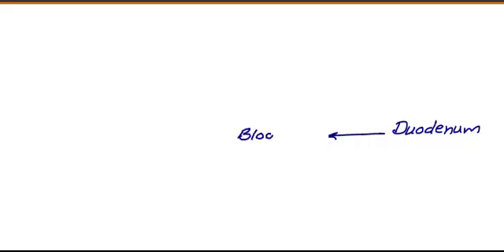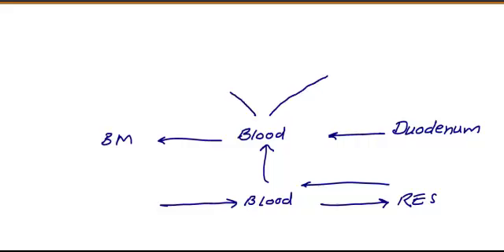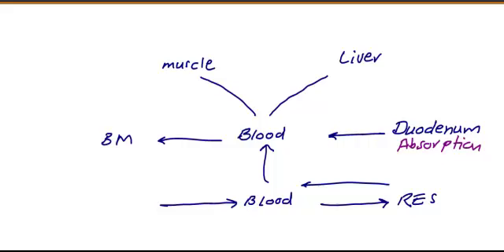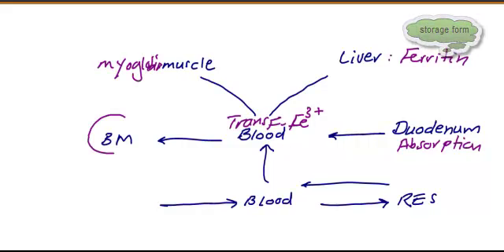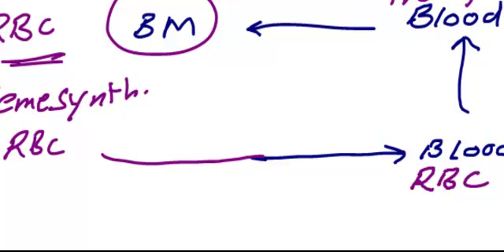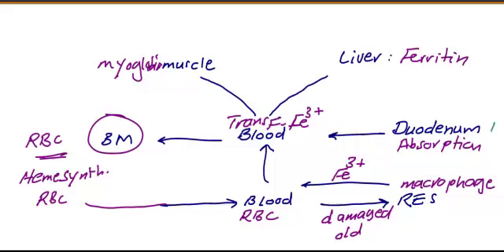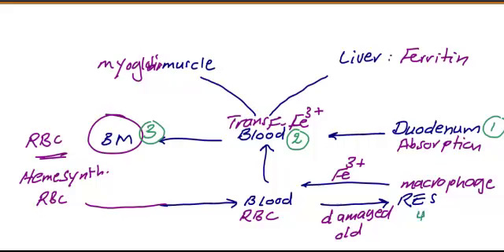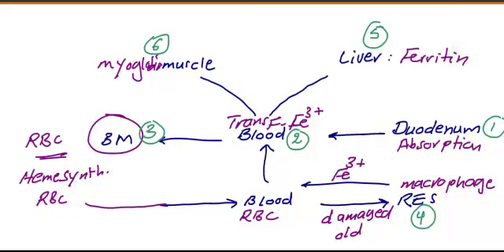usmle step1 hematology 1 video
overeview of iron metabolism